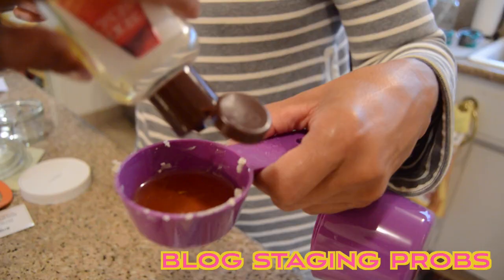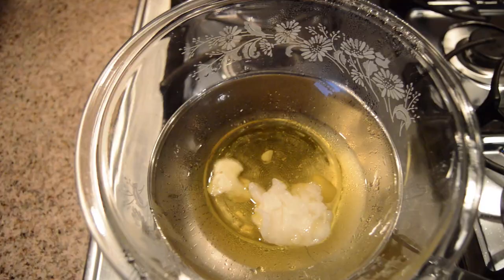DIY Non-Toxic Mineral Sunscreen (vegan + easy)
It's officially summer and that means people are rushing out to buy sunscreens all over the world. Sunscreen for their face, sunscreen for their body, spray on sunscreen, makeup with sunscreen in it, sunscreen for your lips, etc., etc., etc.

In case you haven't heard, sunscreen is a big deal to a LOT of people.

It should be simple enough: it's summer, you need sunscreen, you go out to buy sunscreen from your favorite store or just the most convenient store and you expect all the sunscreen options they offer you to be safe because...why wouldn't they be? Would companies really put harmful, toxic and even carcinogenic products in sunscreen? Could the very disease you are trying to prevent (cancer) really be lurking in that bottle of Coppertone? Could that really expensive sunscreen from Sephora with the French name really just be chemical soup in a pretty bottle?

The answer is yes. There are a TON of toxic chemicals in the most common and the most exclusive sunscreens on the market. So what is a person covered in skin supposed to do?

Well, you can spend a few hours online sifting through the varying (and contradictory) reports on the safety of sunscreen which will eventually cause you to abandon the reconnoissance mission and reach for a bottle of wine instead...